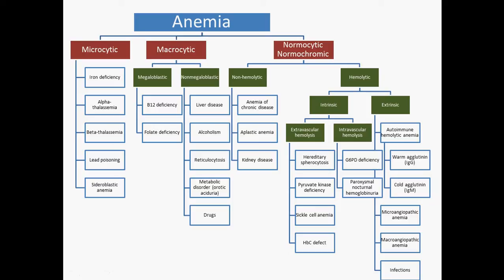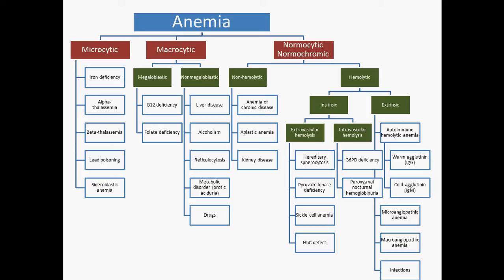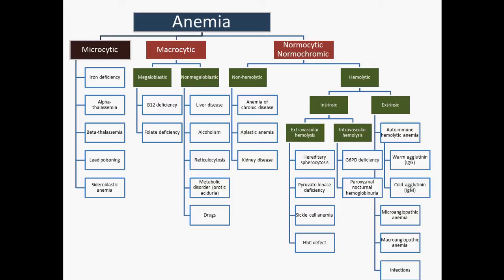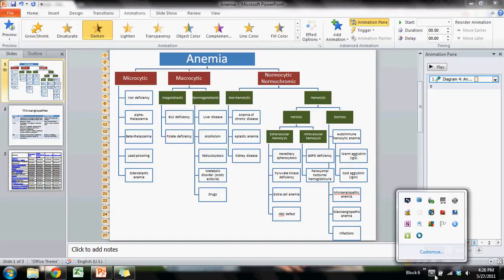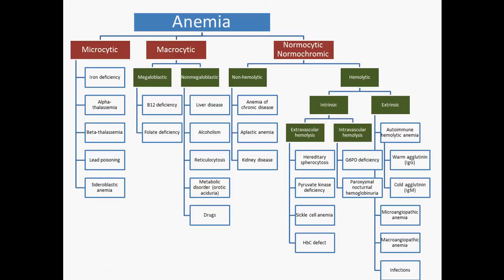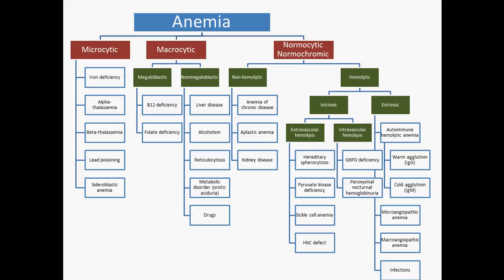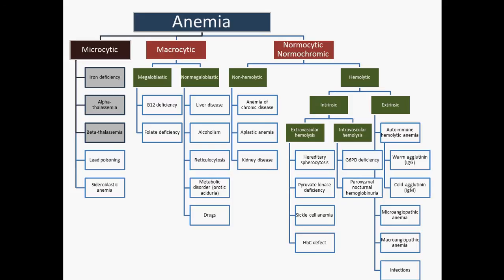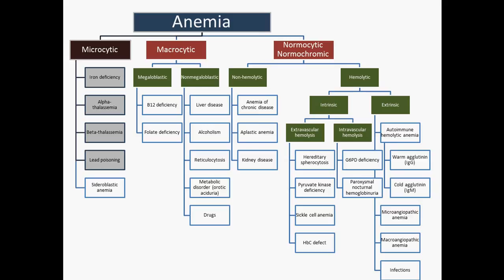Anemia - USMLE Step 2 Review